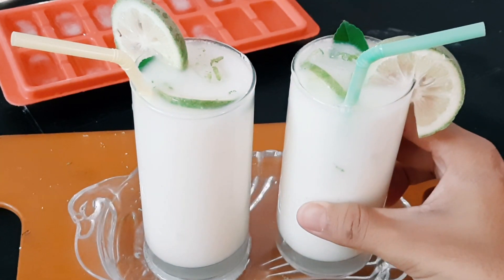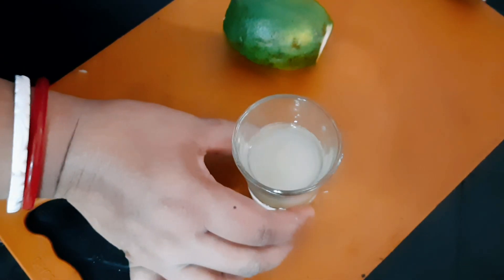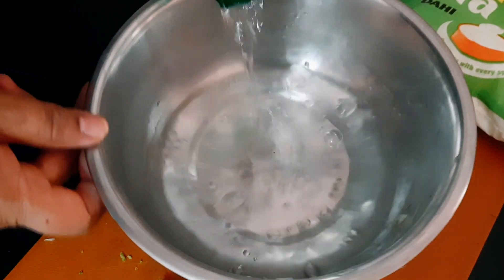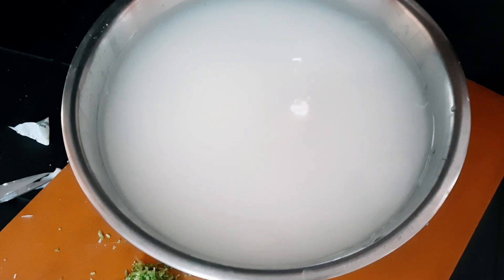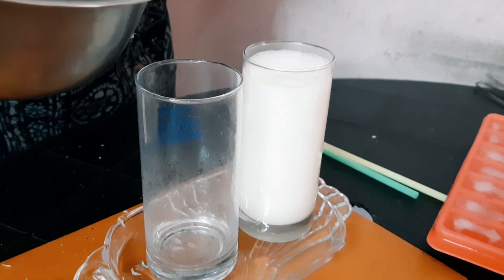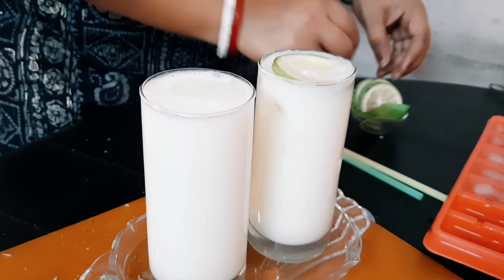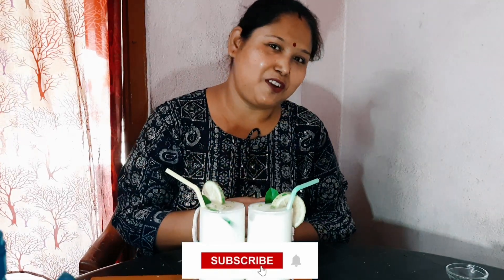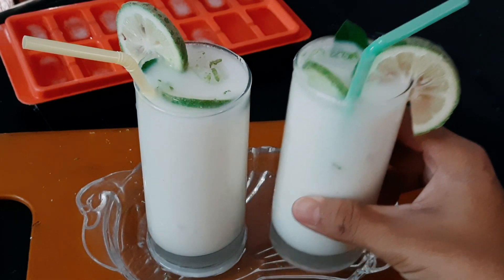গন্ধরাজ ঘোল / Lassi || Gandharaj Ghol / Lassi || গরমের জন্য সেরা Drink || নববর্ষ Spacial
[15/04/2023] গন্ধরাজ ঘোল / Lassi || Gandharaj Ghol / Lassi || গরমের জন্য সেরা Drink || নববর্ষ Spacial

Gandharaj lassi / Ghol
Green lassi
Lassi / Ghol
Bengali Noboborsho